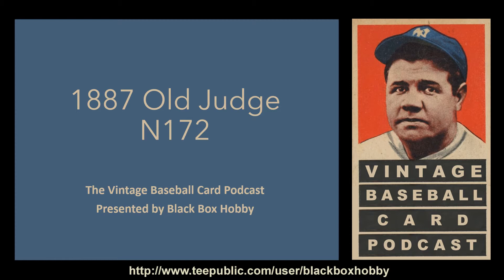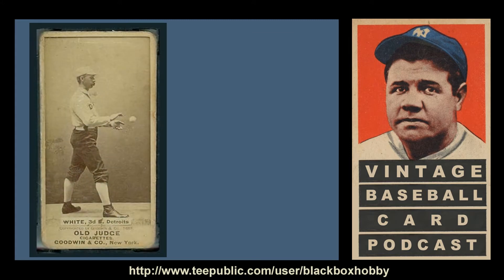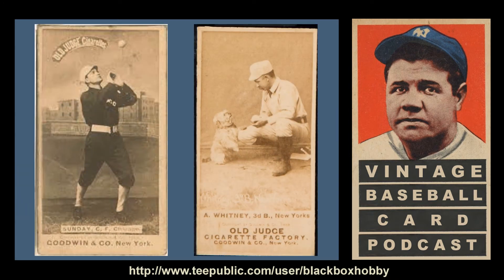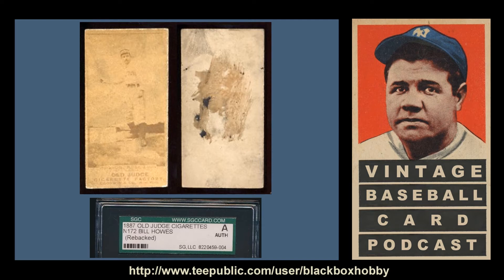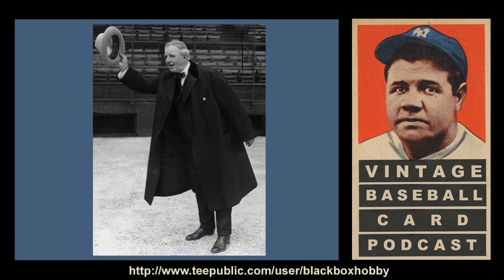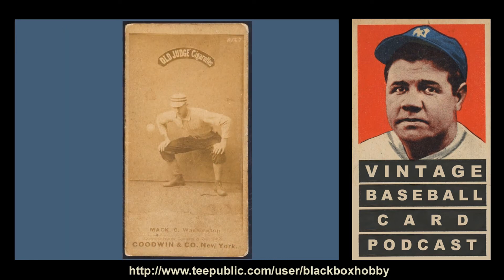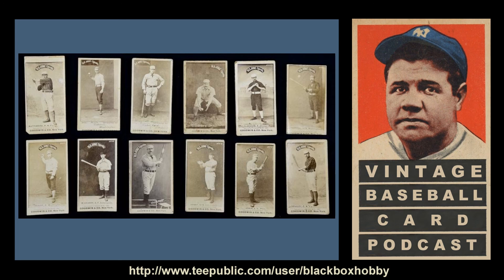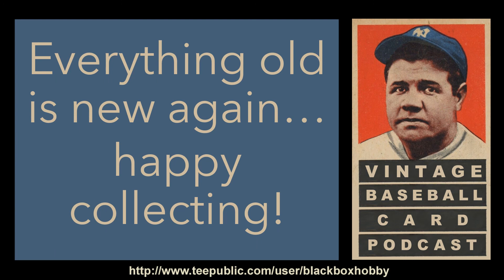1887 Old Judge - N172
In this episode of The Vintage Baseball Card Podcast, we take a look at the 1887 Old Judge (N172) card set issued by Goodwin Company.  We touch on the history of the set and profile five of the best cards from the set.